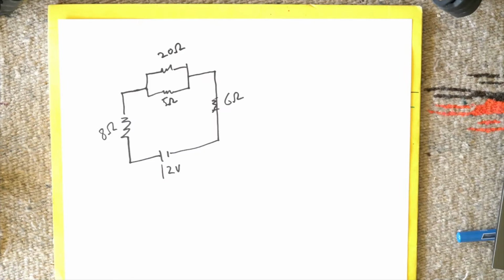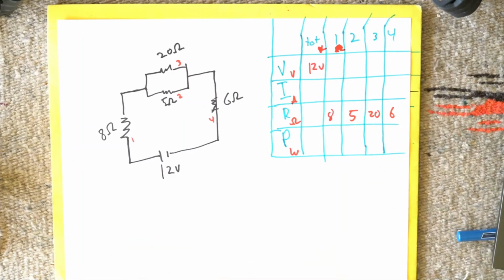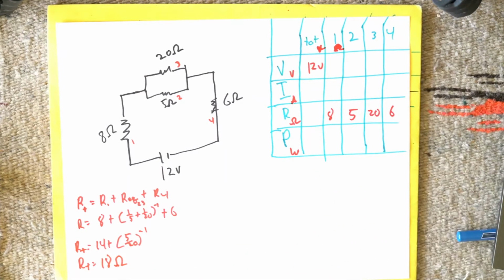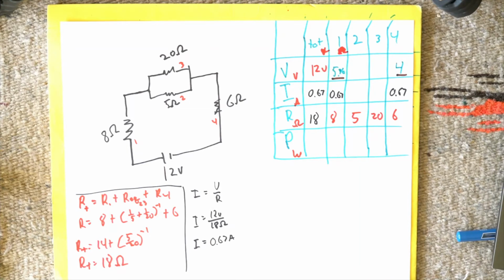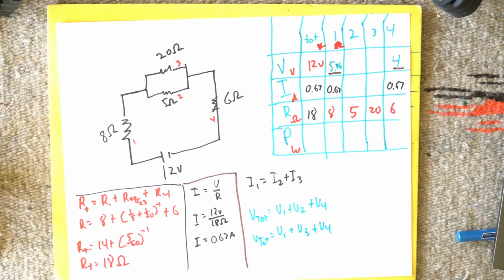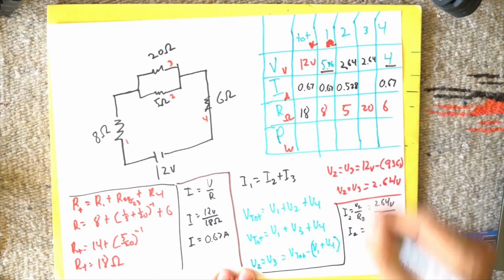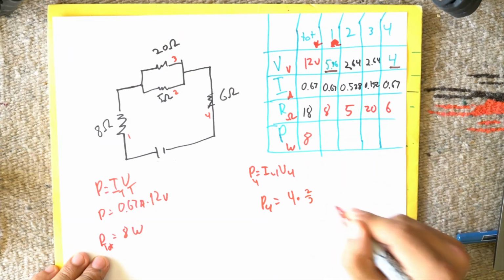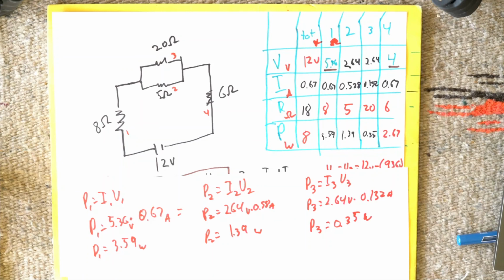Combinations 2 VIRP charts